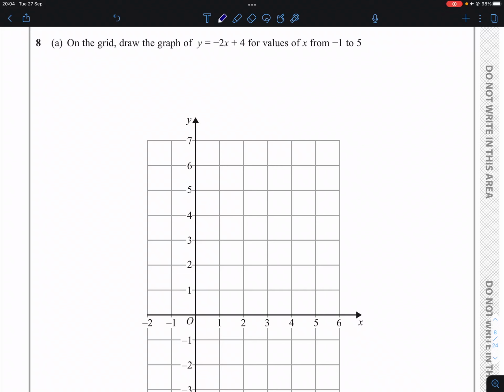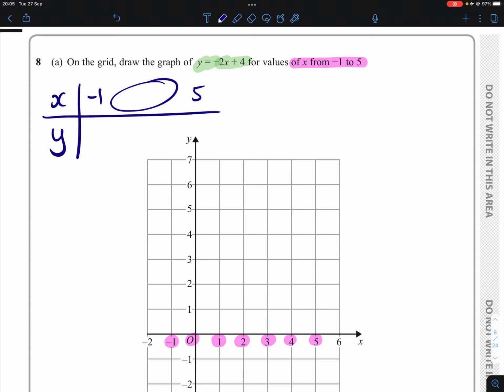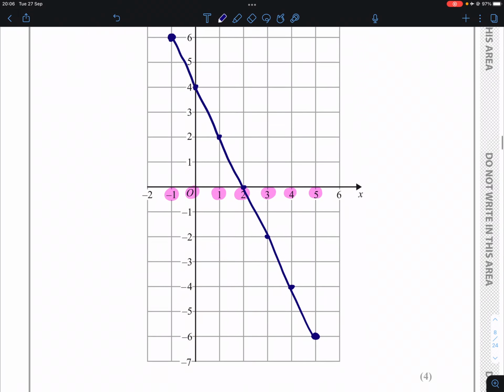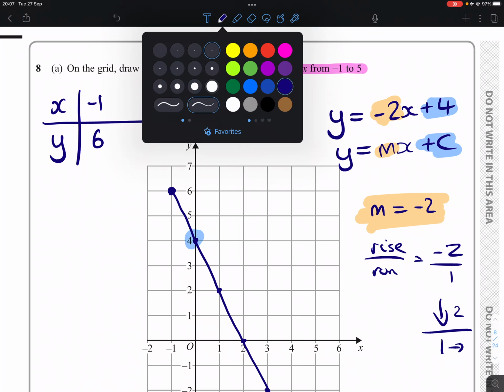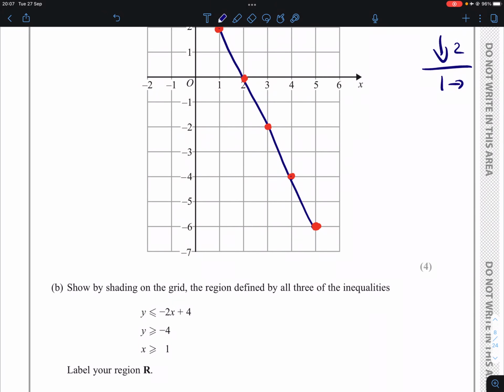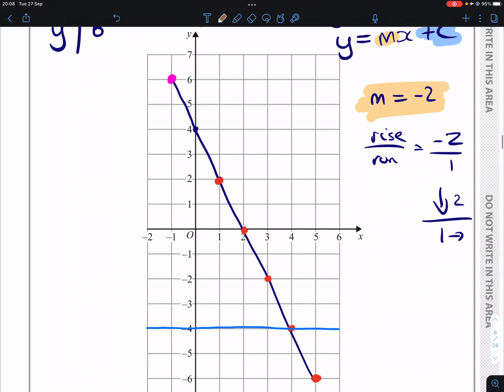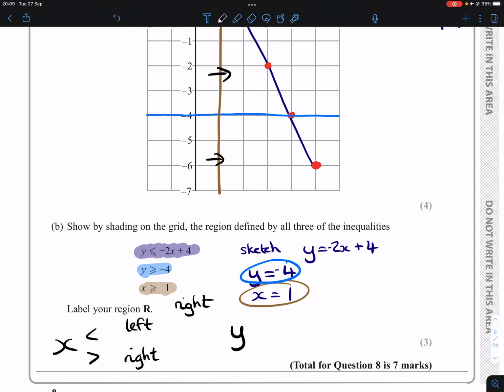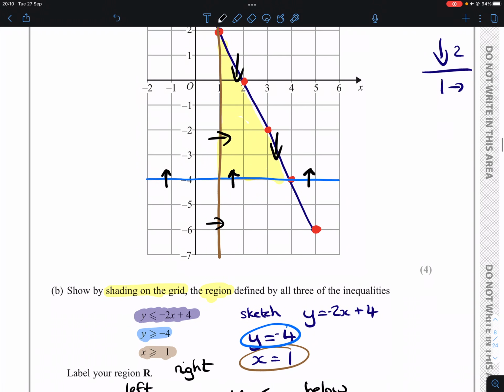2017 01 3H IGCSE Edexcel Higher Old Spec Question 08 Straight Line Graph Shading Region Inequality